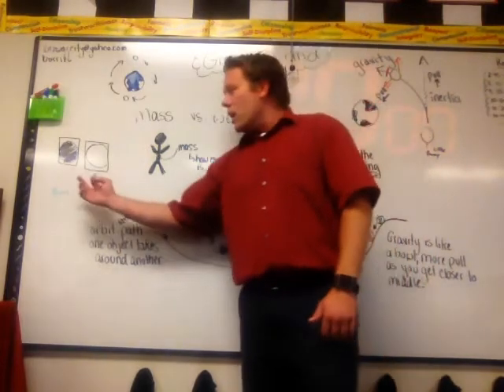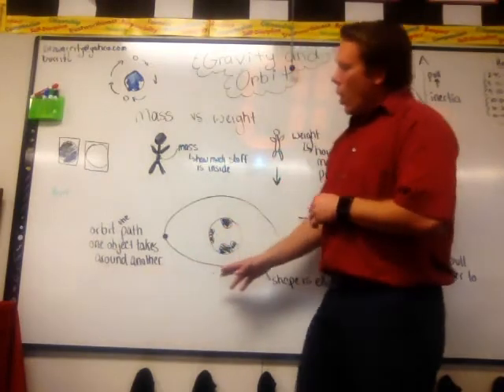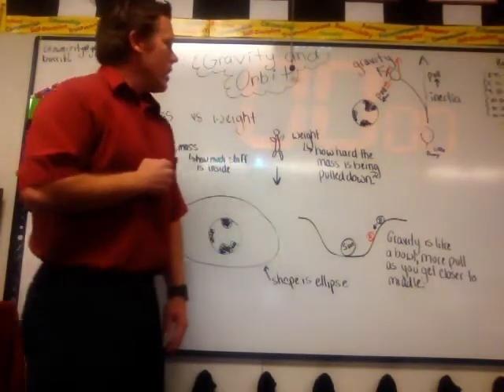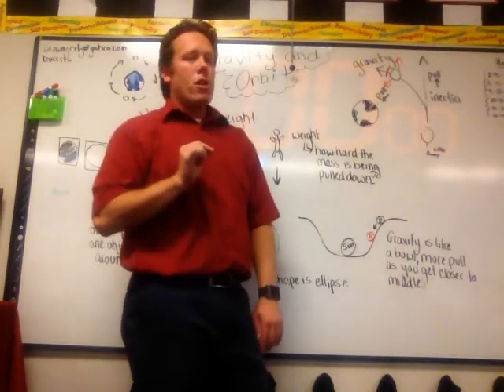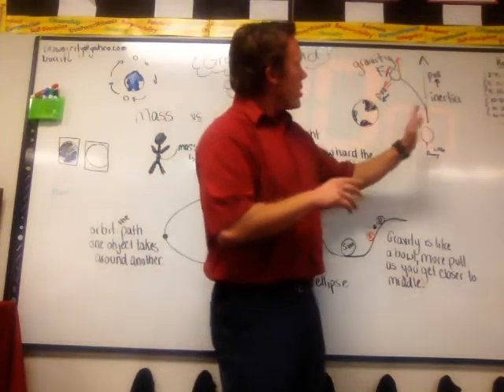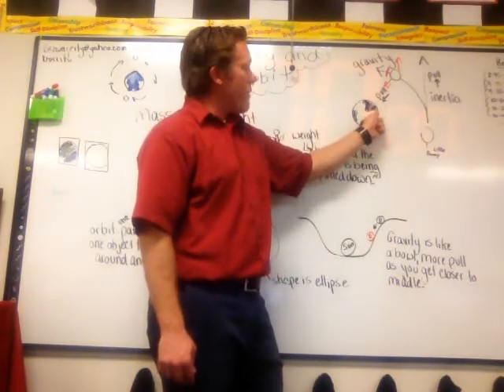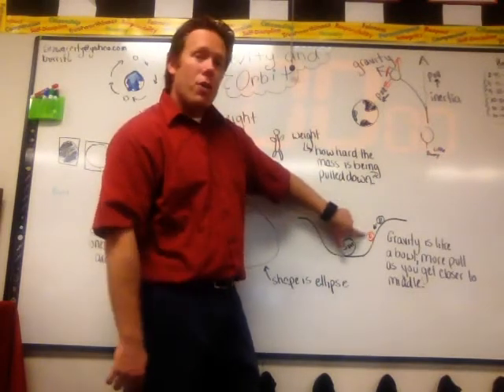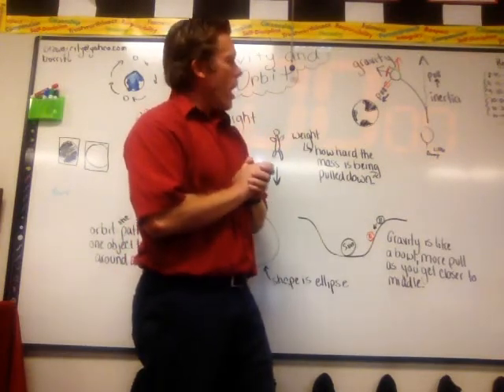Gravity and Orbit